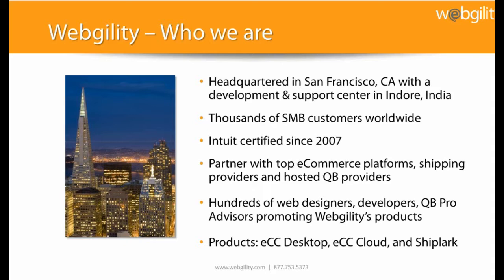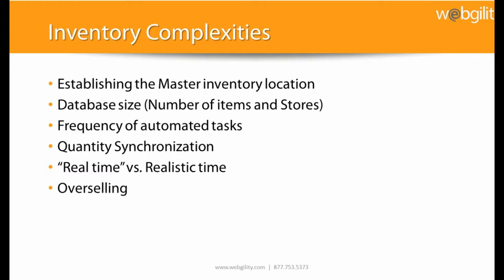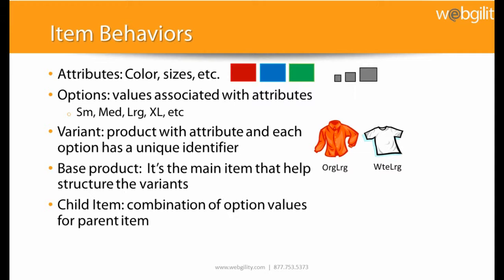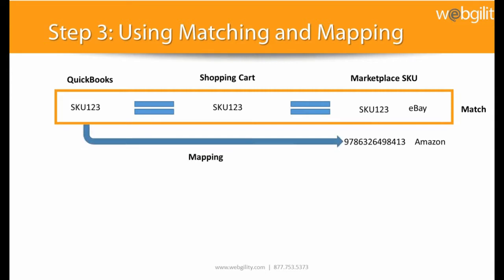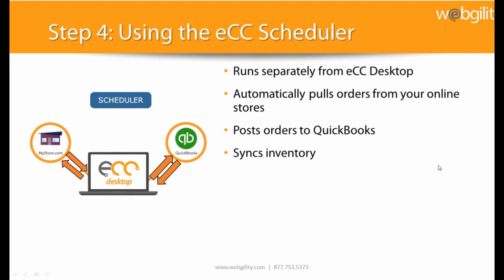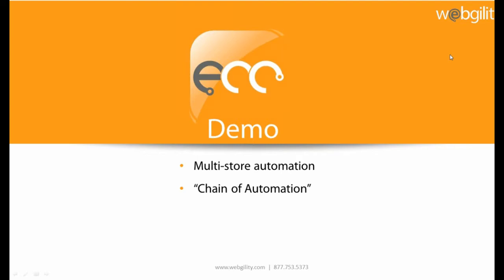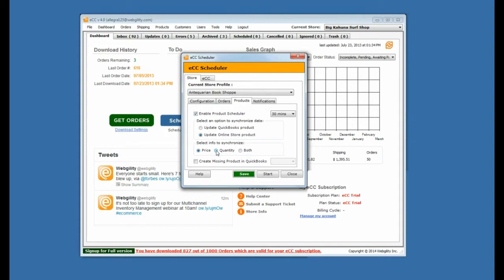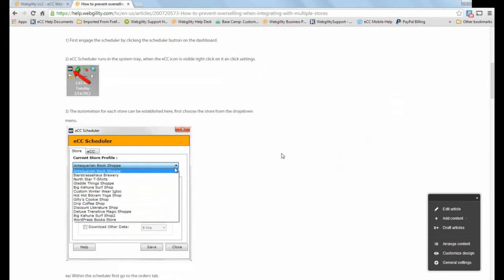Multi-Channel inventory management in eCC Desktop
This webinar goes in depth into how to manage inventory within a multi-channel eCommerce environment.  If you are currently using eCC Desktop with multiple online stores or using QB POS and an online store, this webinar is great for understanding how matching, matching and using eCC Scheduler to keep control of inventory.